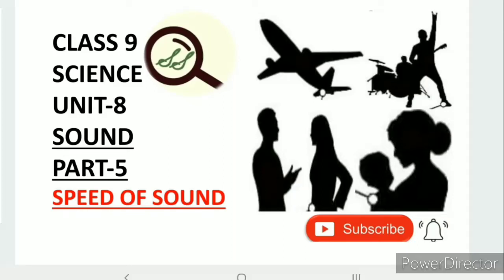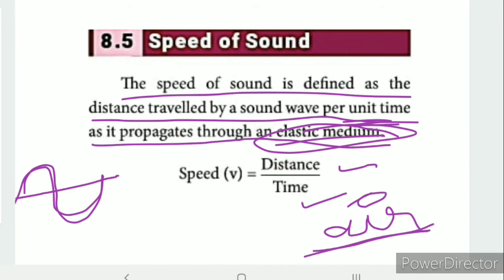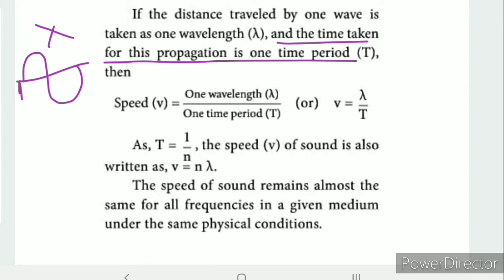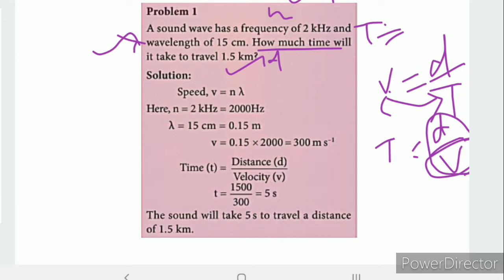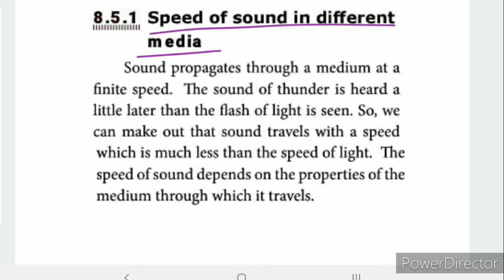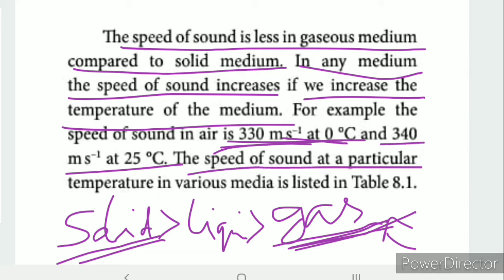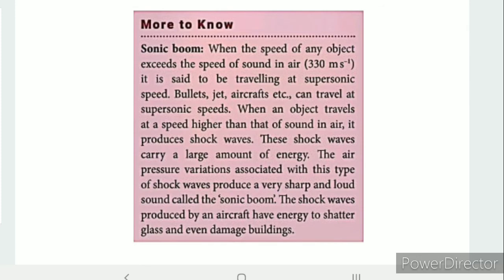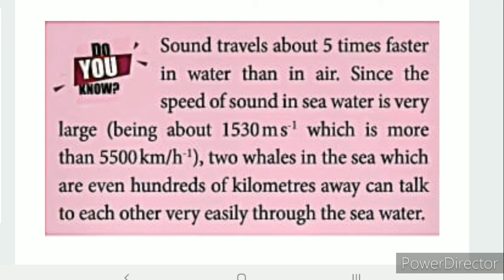CLASS 9 SCIENCE UNIT-8 SOUND PART-5 SPEED OF SOUND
CLASS 9 SCIENCE | UNIT-8  SOUND | PART-5 SPEED OF SOUND |  TN SAMACHEER SYLLABUS